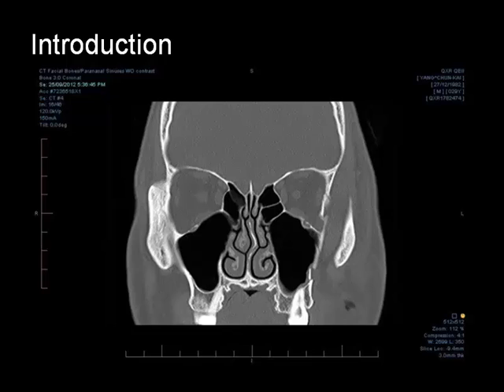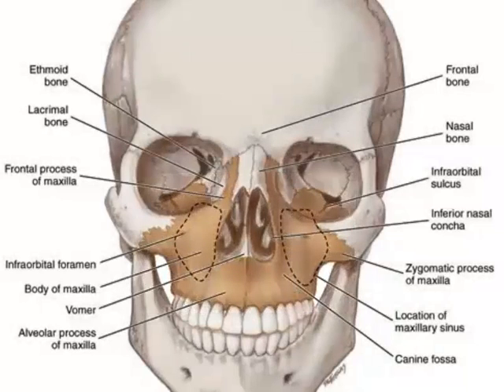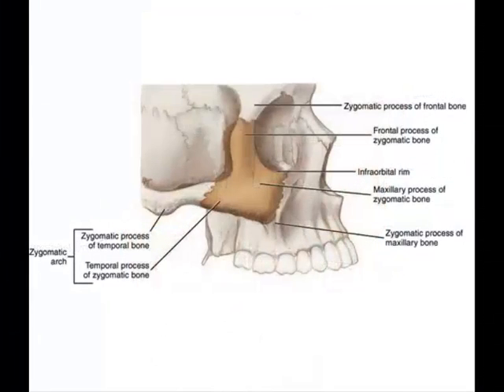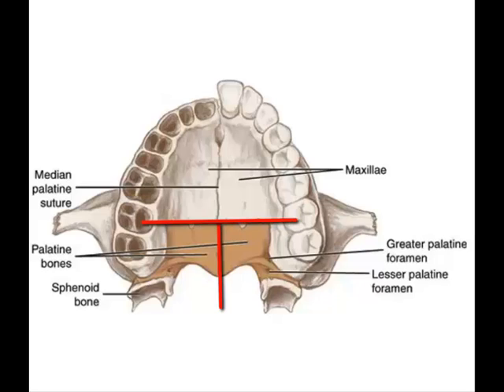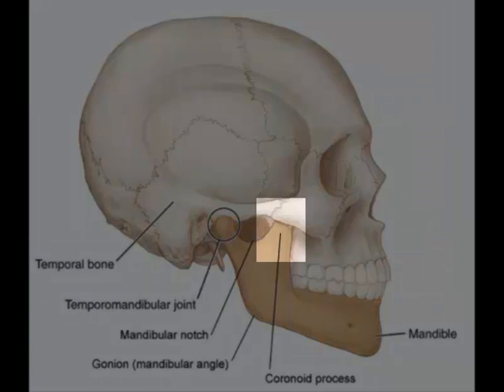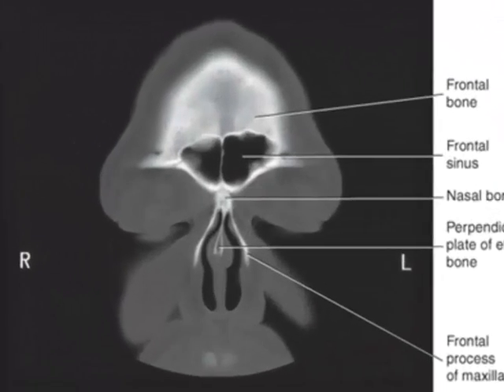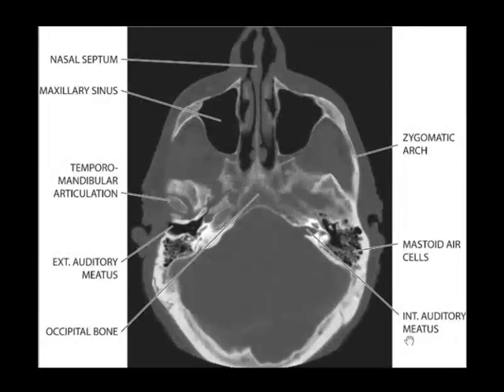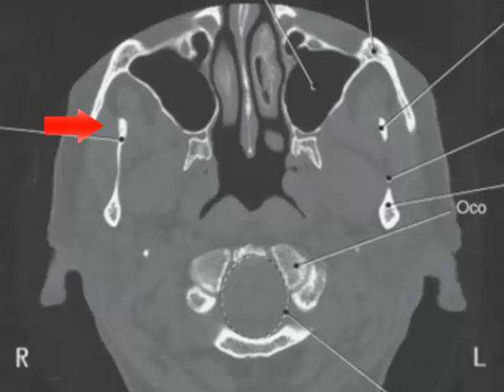RAD 310 Facial Bones